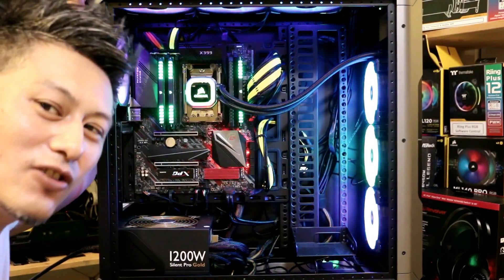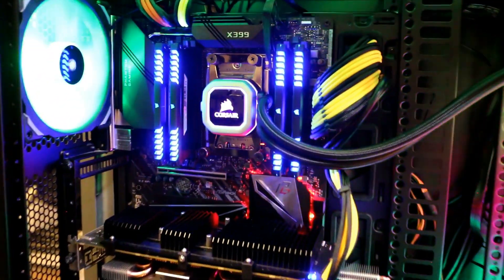Corsair H150i PRO RGB AIO Cooler TR4 Installation Guide and Review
In our last PC build of the year in 2018 - The Project Beast Ripper, we used a Noctua NH-U12S TR4 air cooler modified with 2 x LL120 RGB fans. It was easy to install and provided adequate cooling, but it did looked kind of meh!

Now thanks to Corsair, we will be mounting the H150i PRO RGB AIO Cooler fitted with a TR4 mounting bracket for our Threadripper 1950X processor. I can't wait ... let's get into it!

The H150i Pro RGB AIO is amazingly easy to install and fits a majority of CPU sockets, including Intel 115x, Intel 2011/2066, AMD AM3/AM2, AMD AM4, but for the AMD Threadripper ... you'll need to purchase TR4 bracket separately.

You can buy the Corsair H150i PRO RGB AIO Cooler for around USD $160.
Amazon US
Amazon UK
Amazon DE/EU